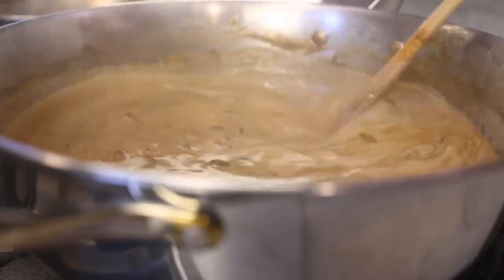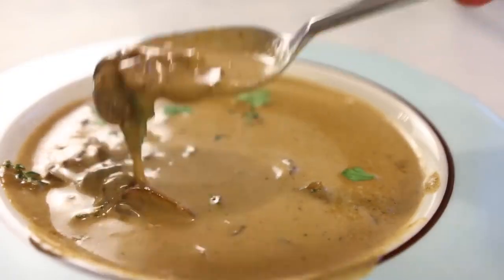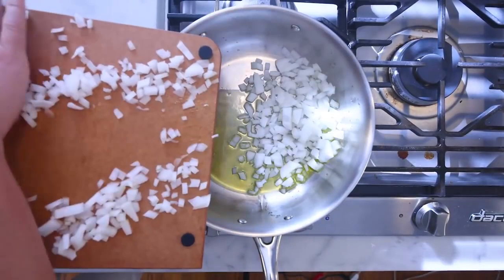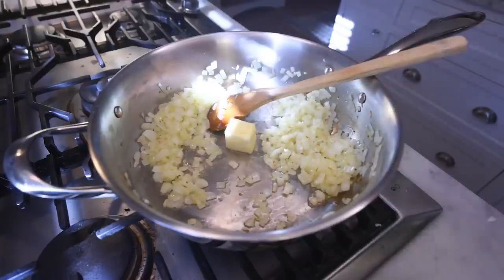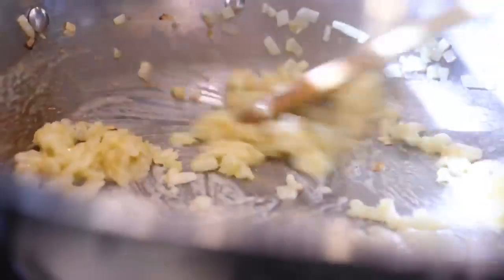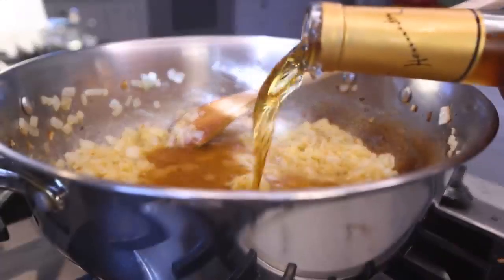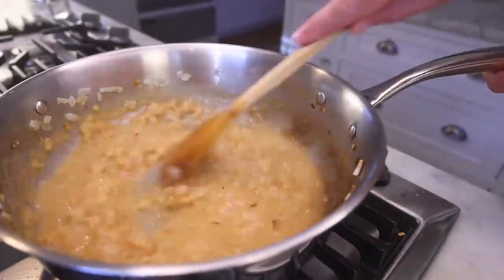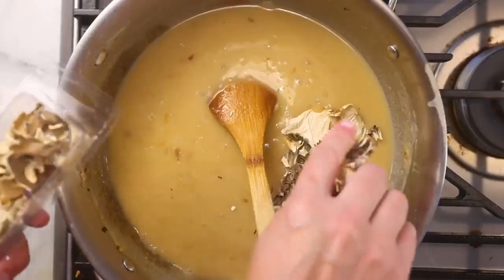(YTP) Adam Ragusea makes Vegen Fart soup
Tasting the escence of white wine, the vegan and the fungus the grows trough it
                                                                                   -Adam Ragusea